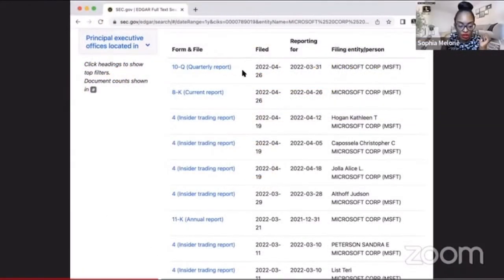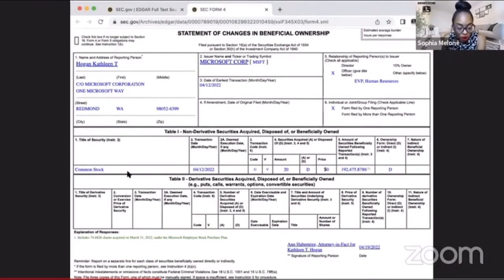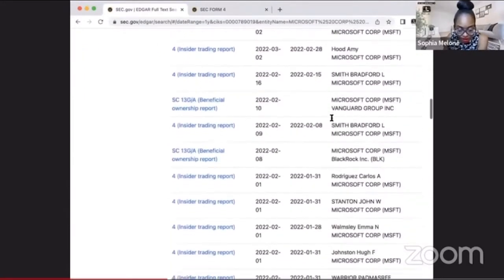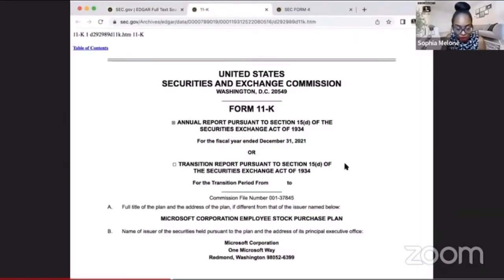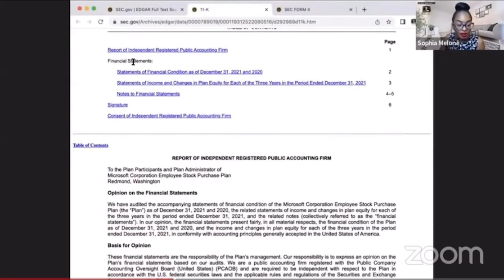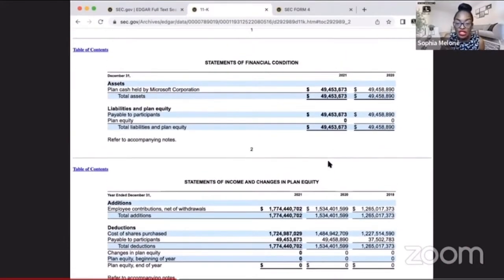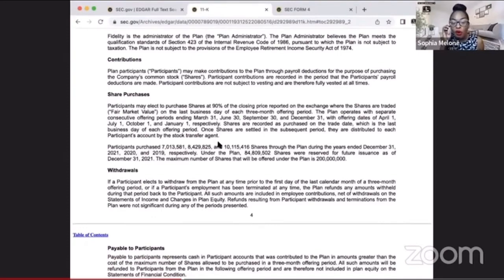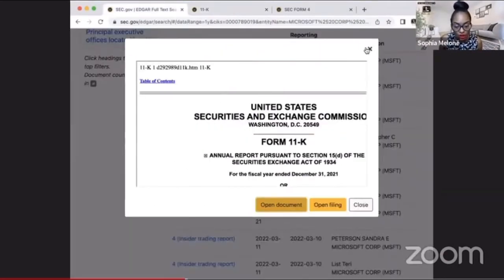What’s an Insider Trader Disclosure Report | The Debt Demolisher TV (investing)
💎💎 2022 REGISTRATION FOR THE NOVEMBER VET YOUR $PENDING VYS CHALLENGE IS OPEN, so you can put yourself on the list for 2022

❇️ TODAY'S EPISODE SPONSOR ❇️: 🛍 Grab some apparel merch from the FAMILY MATTERS Collection 👉🏾

We do not make any guarantee or other promise as to any results that may be obtained by using this content. To the maximum extent permitted by law, Sophia Melone/The Debt Demolisher TV disclaims any and all liability in the event any information, commentary, analysis, opinions, advice and/or recommendations prove to be inaccurate, incomplete or unreliable, or result in any investment or other losses.

🎤  ABOUT THE SHOW HOST 🎤

I'm Sophia Melonē®️, better known as The Debt Demolisher®️, and I'm a financial educator, caregiver, and curriculum designer. Not only am I a household brand name in the financial literacy space, I also own a financial education company called SMASH Debt, Inc. I teach families how to get out of debt, improve their credit scores, start building wealth, and become leaders in their financial house.

I’ve spoken on stages at wealth empowerment conferences with heavy influencers such as Lisa Nichols, Dr. George Fraser, Constance Carter, Sally-Ann Roberts, Olympian Danielle Scott-Arruda, and more. I'm a Certified Financial Education Instructor (CFEI), a member of the Association for Financial Counseling and Planning Education (AFCPE), and a member of the Personal Finance Speakers Association. This channel expands on my movement to make "Debt Freedom the New Norm and Wealth Building the Natural Nature of Habit" in hopes of leading you on a path to a healthy financial / money relationship!